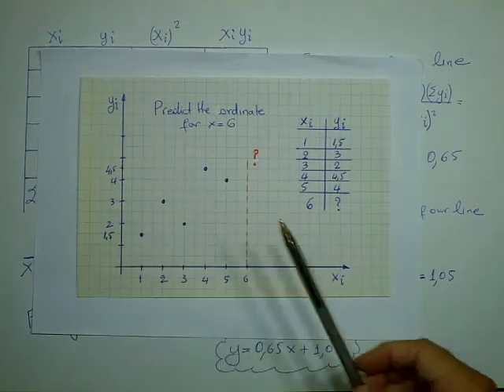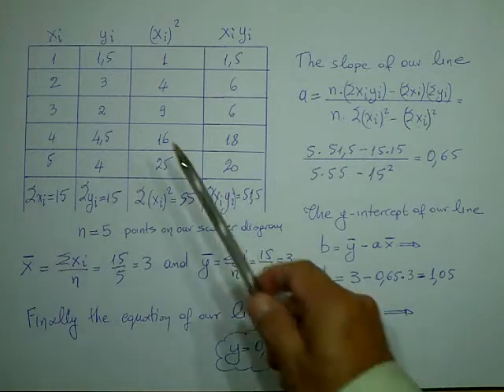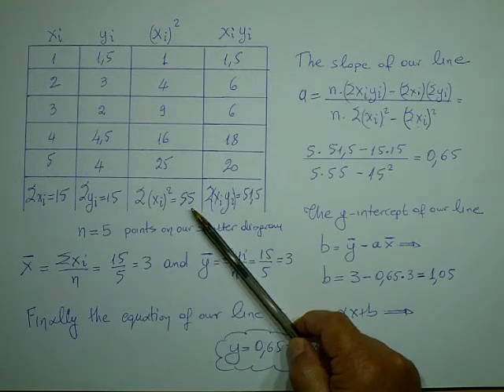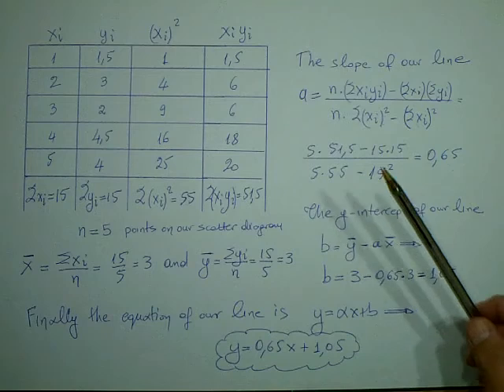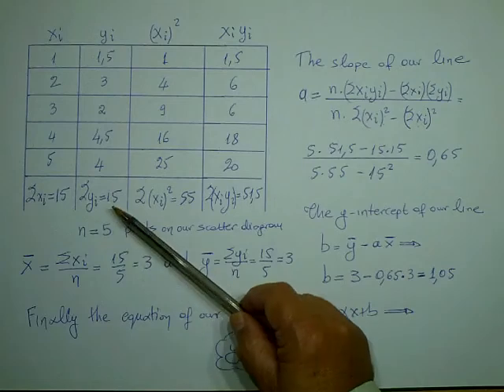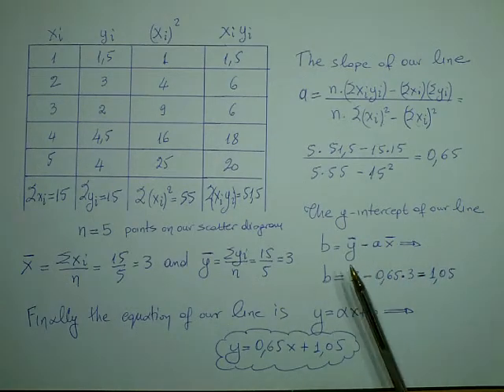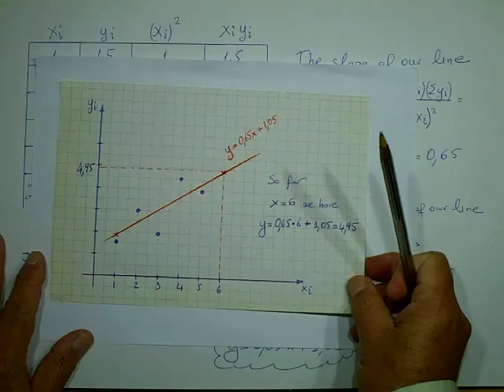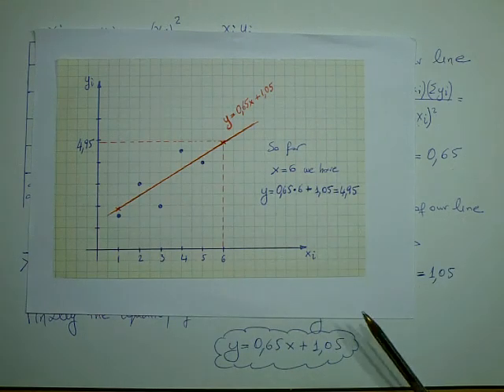Linear Regression (Line of best fit)